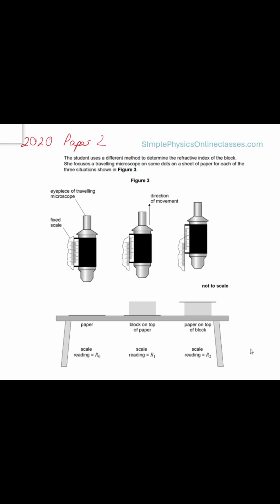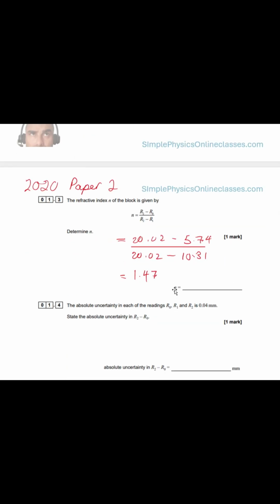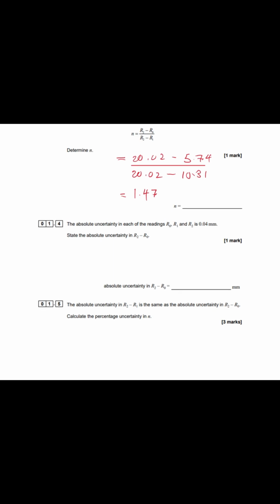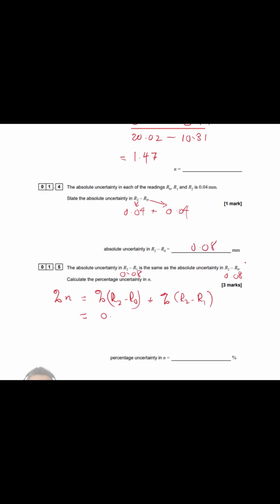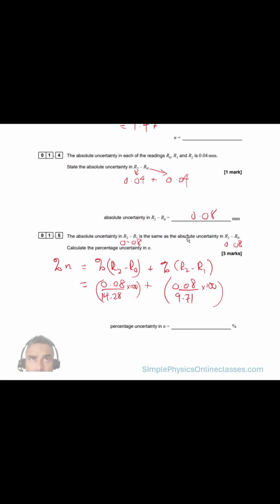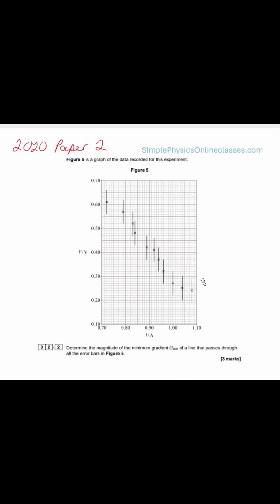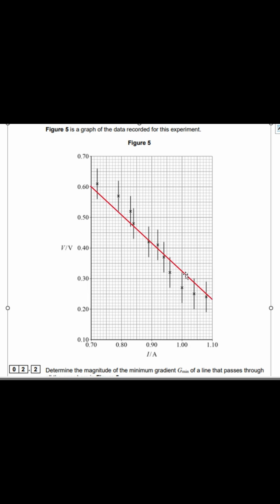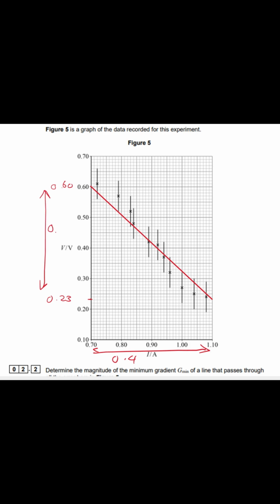AQA 7407 Paper 2 2020 Uncertainties and Gradients